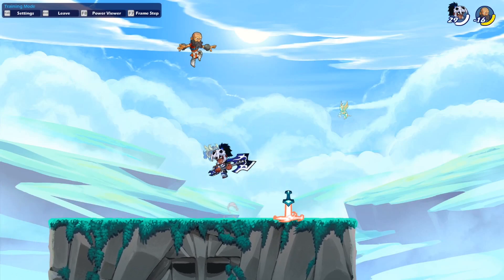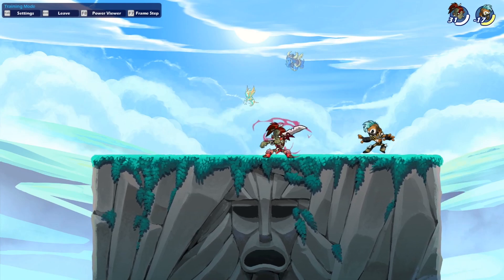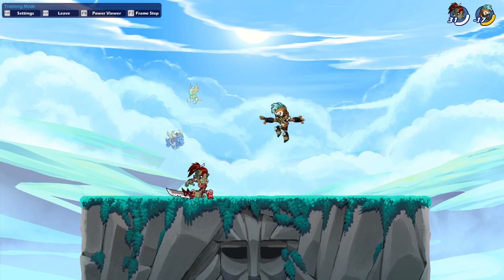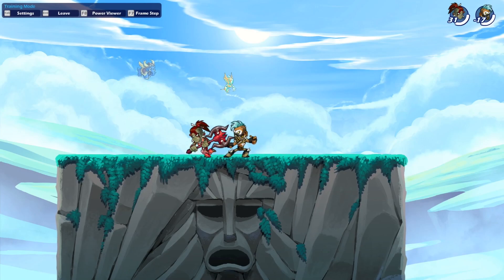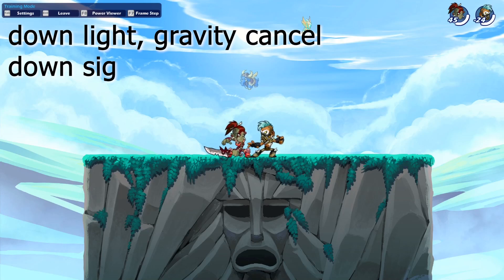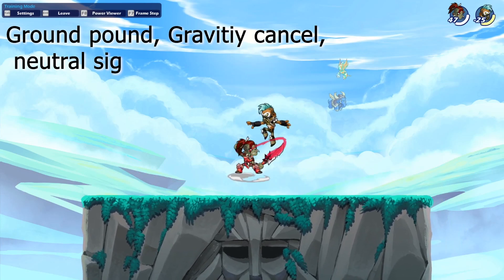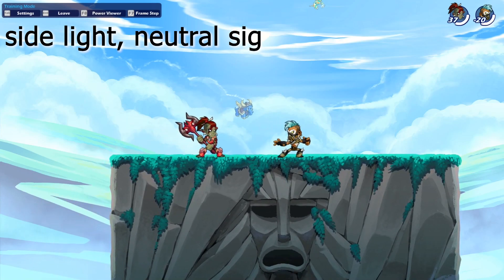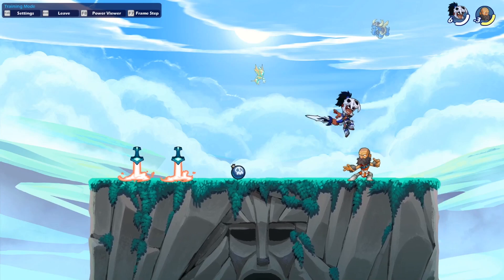Brawlhalla Guide | Easy Jhala Combos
Today we're gonna take a look at the legend Jhala.
I found some nice combos for her.